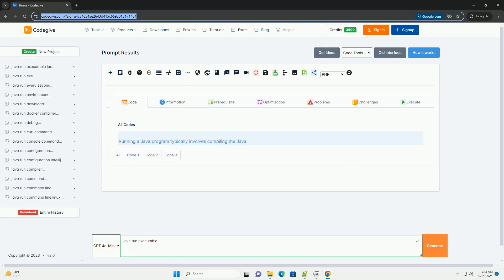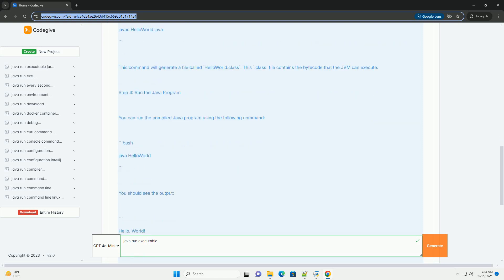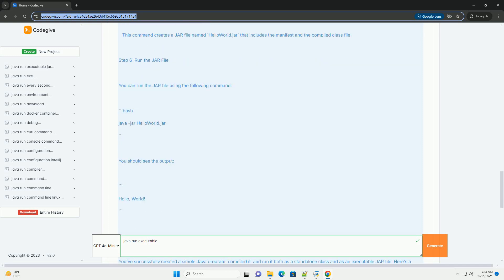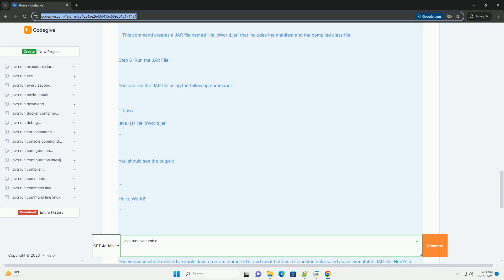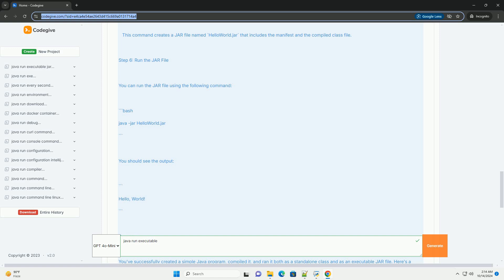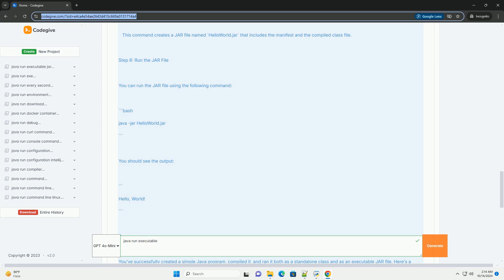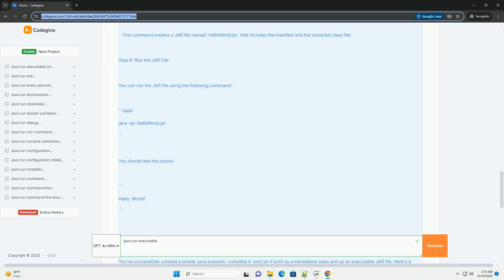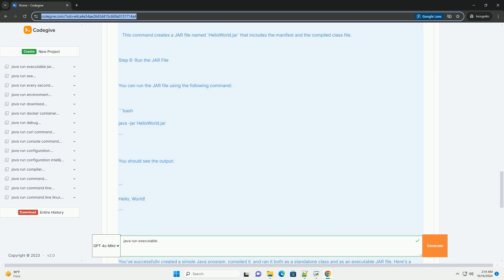java run executable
running a java program typically involves compiling the java source code into bytecode and then executing that bytecode using the java virtual machine (jvm). in this tutorial, we'll cover how to create a simple java program, compile it, and run it as an executable jar file.

### step 1: install java development kit (jdk)

before you can run java programs, you need to have the jdk installed on your machine. you can download the jdk from the [oracle website] or use a package manager appropriate for your operating system.

to verify that you have java installed, open a command prompt or terminal and run:

### step 2: write a simple java program

create a new file called `helloworld.java` and add the following code:

### step 3: compile the java program

to compile the java program, open your command prompt or terminal, navigate to the directory where `helloworld.java` is located, and run:

this command will generate a file called `helloworld.class`. this `.class` file contains the bytecode that the jvm can execute.

### step 4: run the java program

you can run the compiled java program using the following command:

you should see the output:

### step 5: create an executable jar file

to create an executable jar file, you need to package your `.class` files and a manifest file. the manifest file tells the jvm which class contains the `main` method to run.

1. **create a manifest file**: create a text file named `manifest.txt` with the following content:

   make sure there is a newline at the end of the file.

2. **create the jar file**: run the following command to create the jar file:

   this command creates a jar file named `helloworld.jar` that includes the manifest and the compiled class file.

### step 6: run the jar file

### summary

you've successfully created a simple java program, c ...

python executable
python executable linux
python executable installer
python executable download
python executable module

python javadoc
python javalang